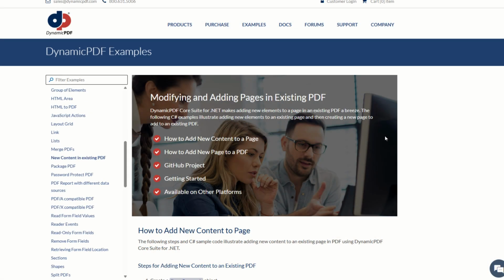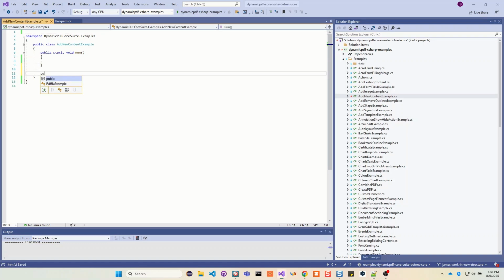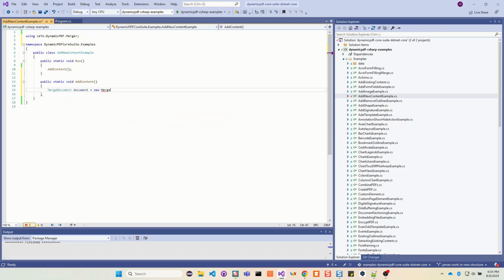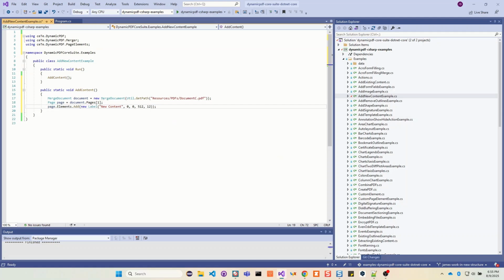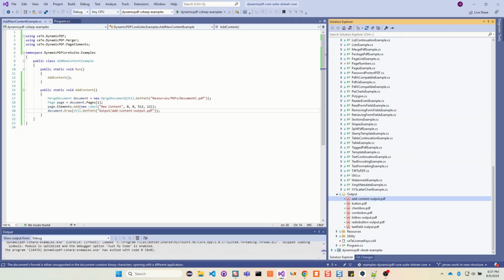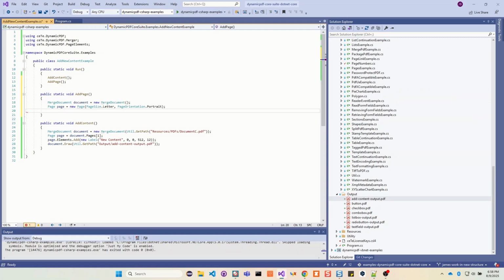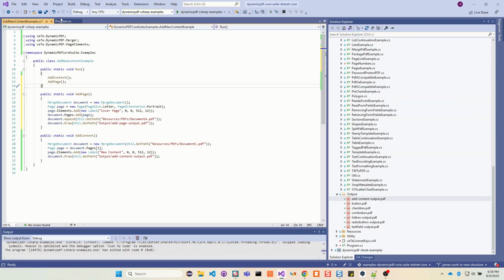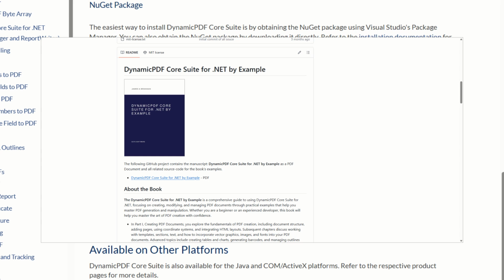Modifying and Adding Pages to a PDF - DynamicPDF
Learn how to add new elements to new and existing pages for a PDF. DynamicPDF Core Suite for .NET makes adding new elements to a page in an existing PDF a breeze. The following tutorial demonstrates how to add new elements to an existing page and then create a new page to be added to an existing PDF. DynamicPDF Core Suite is perfect for anyone who needs to create PDF documents or reports or work with existing PDFs within their applications.